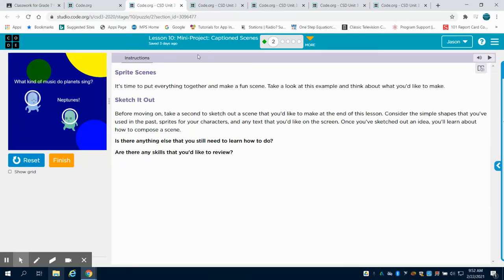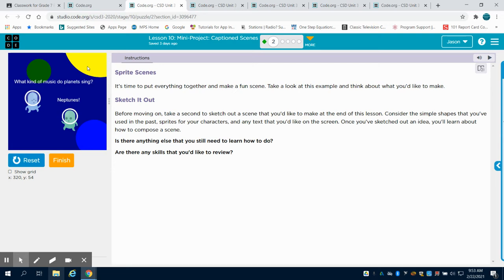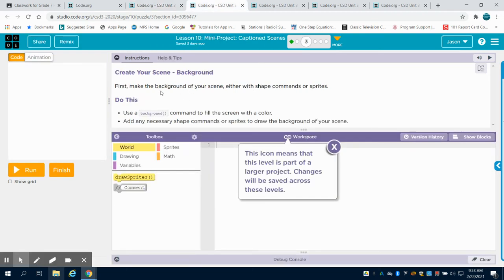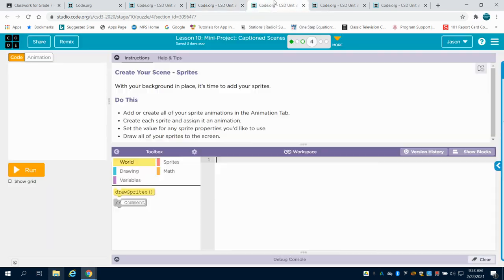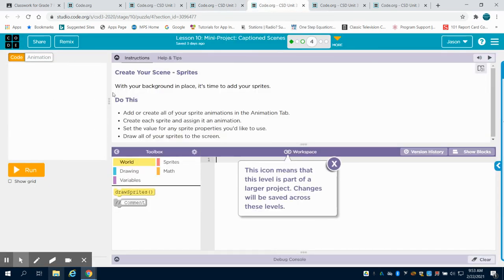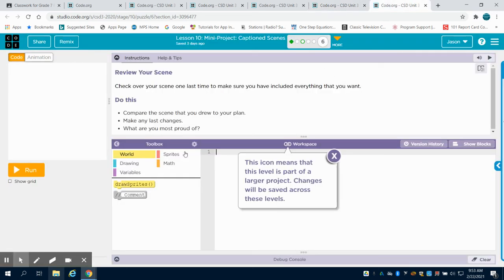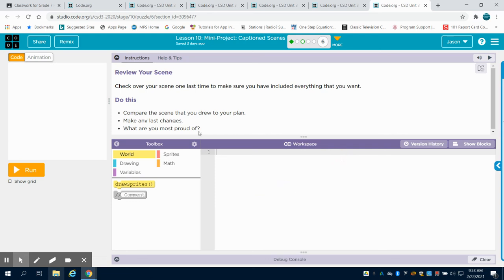Code.org Lesson 10 Mini-Project Assessment Overview